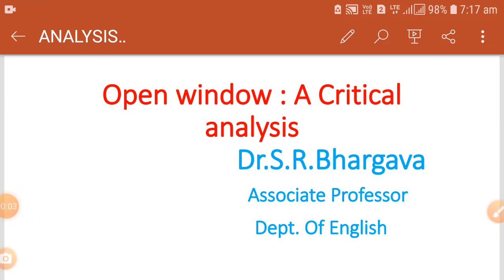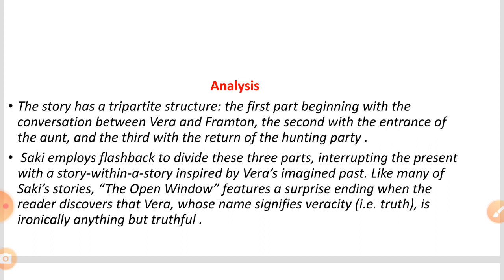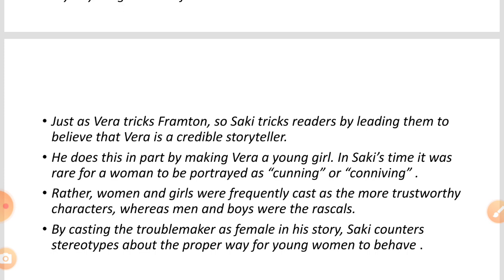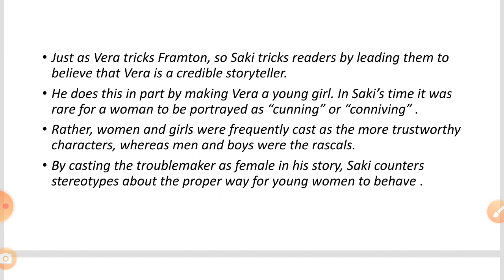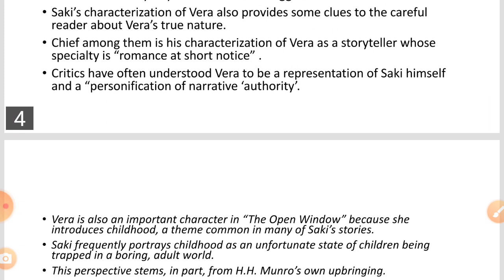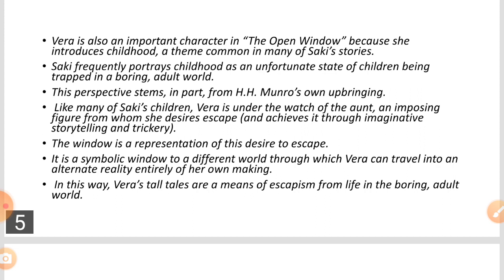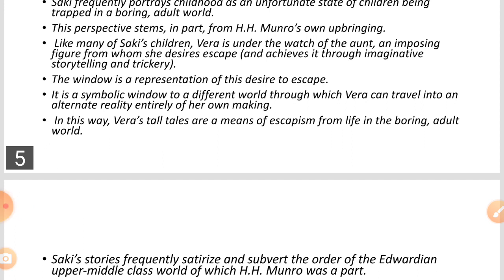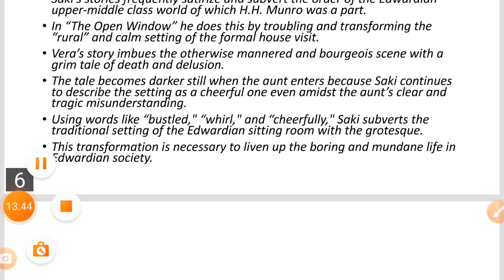Open Window an analysis of the story by H.H.Munro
DR.S.R.BHARGAVA Associate professor in English